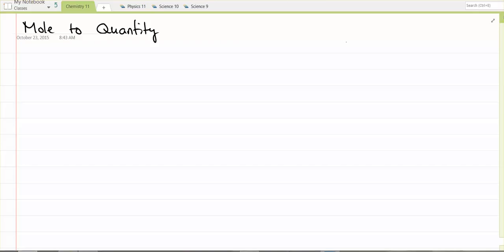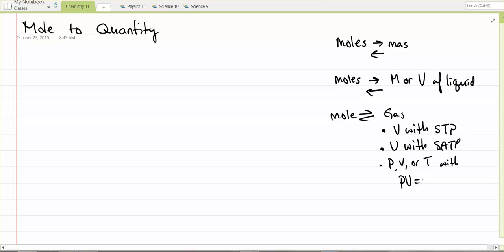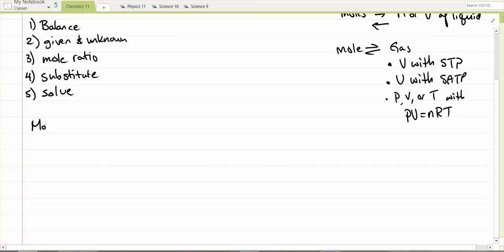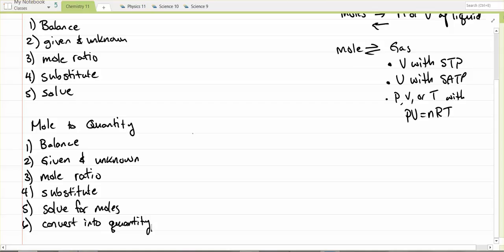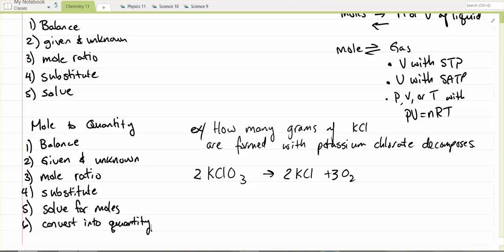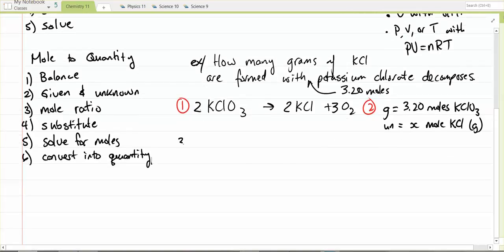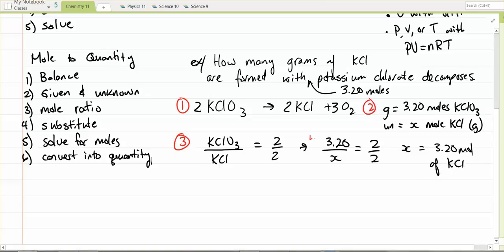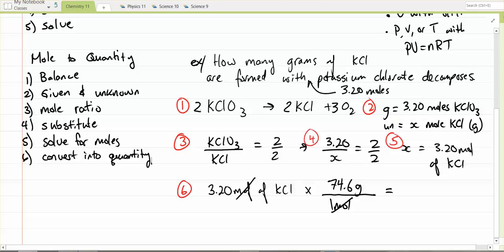mole to quantity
a quick video on moles to quamtity for stoich problems